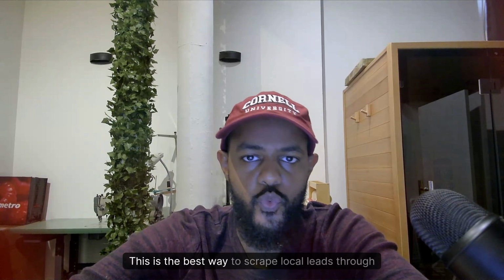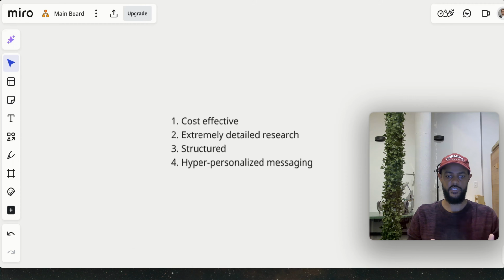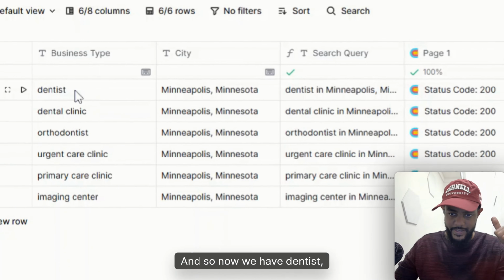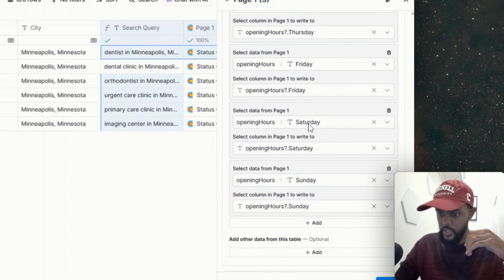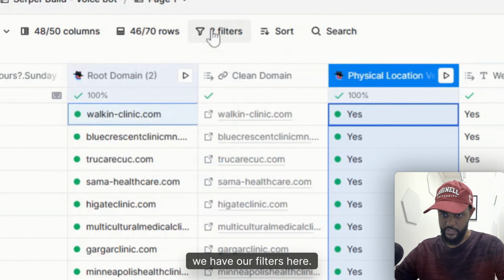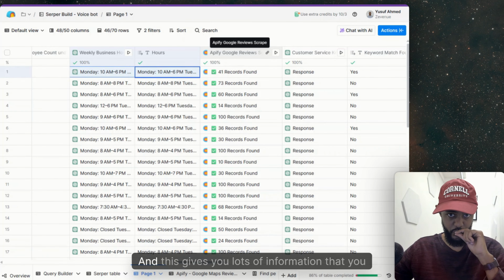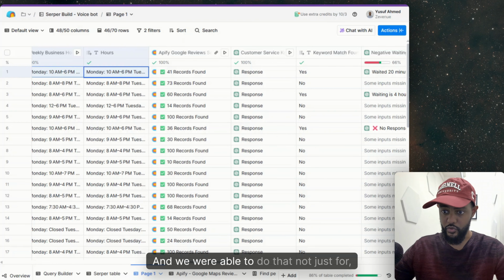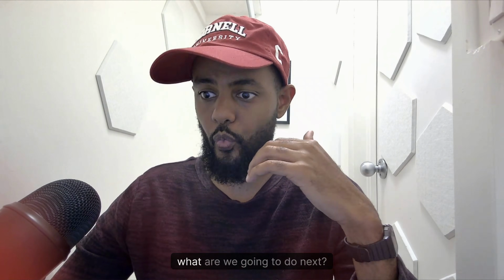Clay + Google Maps Masterclass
Serper.dev + Apify + Clay. workflow replaced our 4-person scraping team.

1 GTM Engineer + Clay

A few years ago, we were sending 20,000 emails a month using this same data.

Scraping slowly through local data for our target market.

Enjoy Day 3 of 10 Clay builds! This is the exact workflow you can build yourself today:

1️⃣ Use Serper (Serper.dev) for Google Maps searches
2️⃣ Add Apify for further web scraping
3️⃣ Connect both through Clay
4️⃣ Extra 𝐯𝐞𝐫𝐲 detailed prospect data (way better than what we pulled a few years ago)

Outputs:
-- Feed your sales team structured lead lists
-- Pull this research in minutes, not days
-- Turn this data into hyperpersonalized messaging

Personalized Messaging will be the focus of Day 4 out of 10.